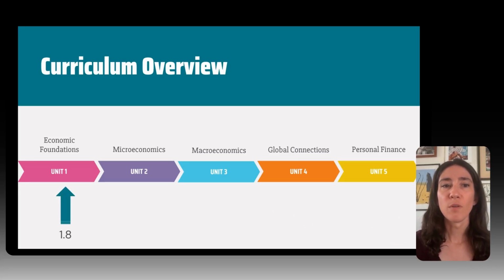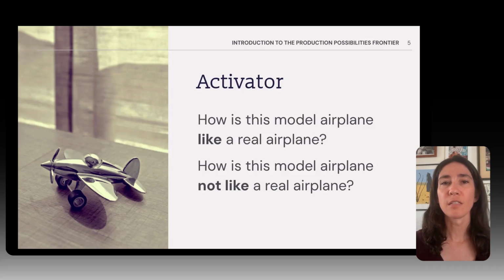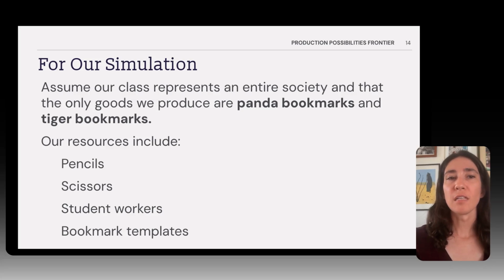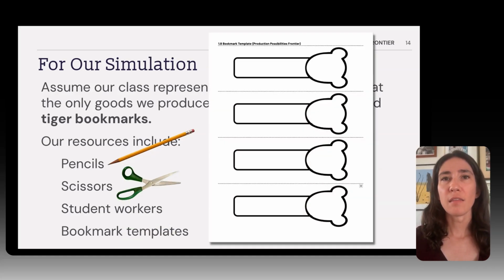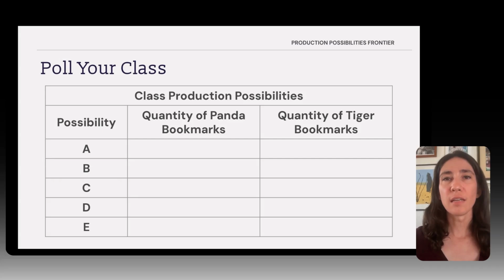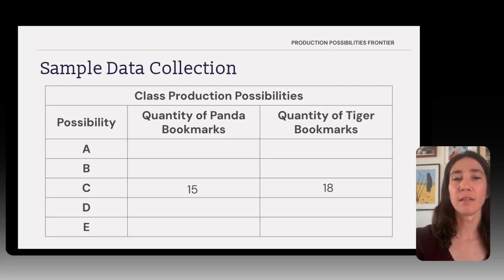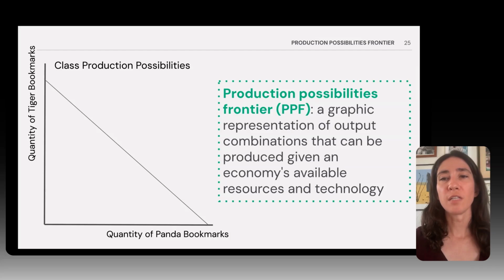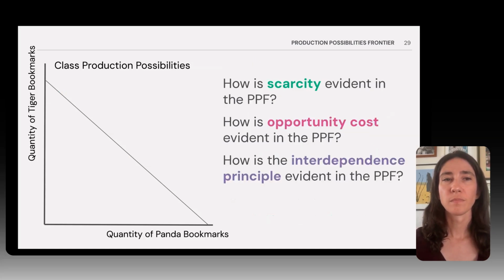Introduction to the Production Possibilities Frontier [Lesson Tutorial]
Free lesson plan for high school economics teachers. Students produce tiger and panda bookmarks and use data from the simulation to create a production possibilities frontier.

TEACHER FEEDBACK:

The making of bookmarks made it very hands on for students.  They had to make the decisions and were easily able to see how PPF works.

Making the bookmarks made it fun, and made it come alive for students.

They laughed, and had "a-ha's." One student came up to me after class to ask if we would be playing more games like this.

I always download the slides to my Google drive and customize a little, but for this lesson I didn't change anything.

Students are actively creating the data for the PPC by creating the bookmarks. It is also accessible and approachable to all students.

Students were engaged and got into decorating their bookmarks. They still carry them around in their "choice read" books for their English class so free marketing for class as well!